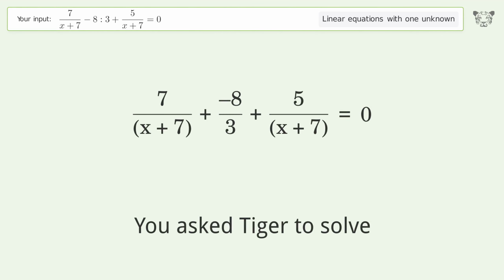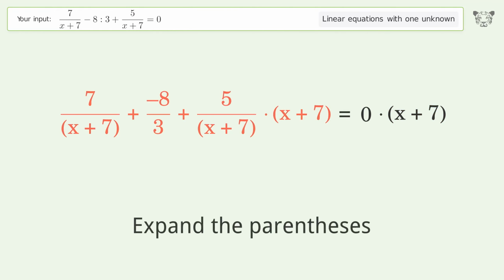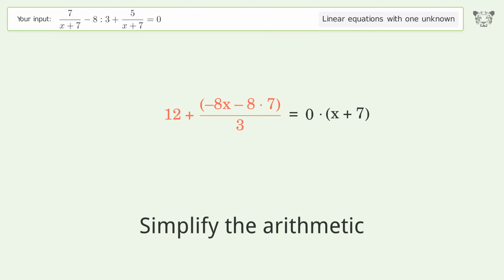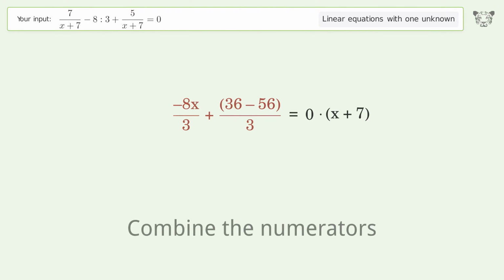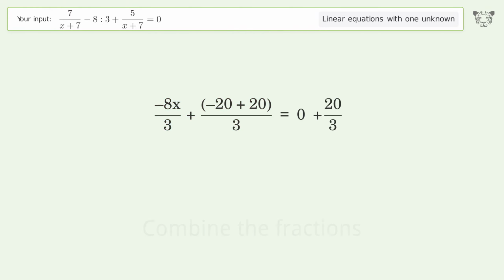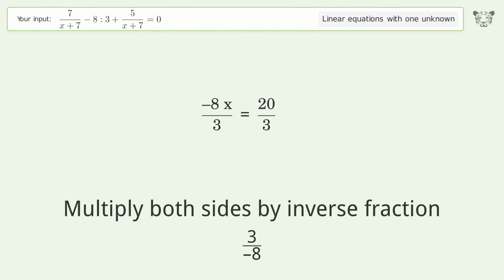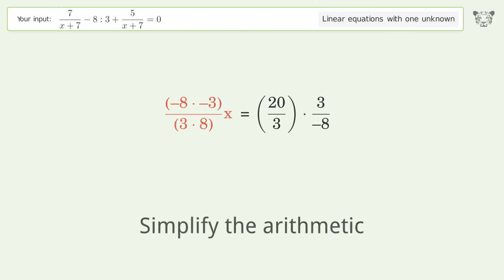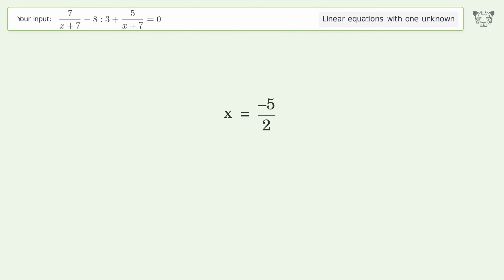Linear equation with one unknown: Solve 7/(x+7)-8:3+5/(x+7)=0 step-by-step solution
Solving 7/(x+7)-8:3+5/(x+7)=0 using the linear equation with one unknown solver

for a step-by-step and more tips and tricks for dealing with linear equations with one unknown.